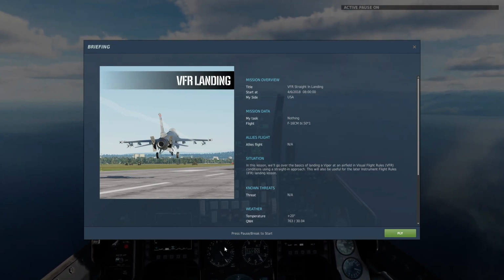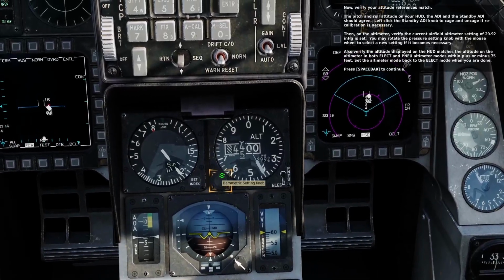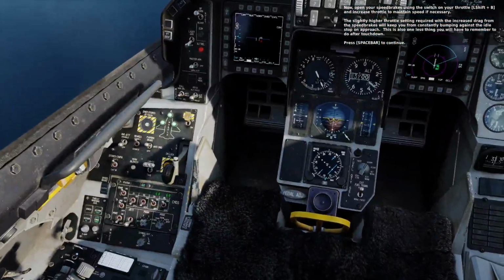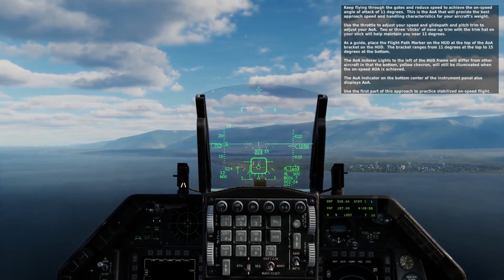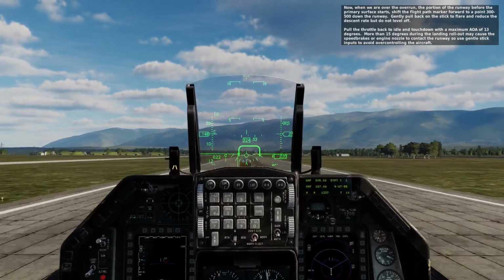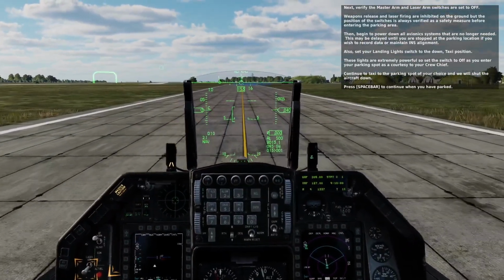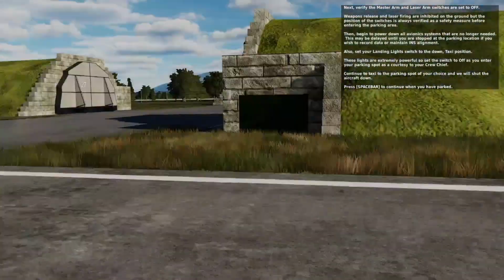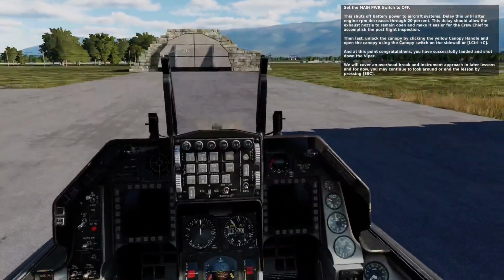DCS F-16C Straight In Landing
Let's take a look at the DCS World F-16C module landing. We'll start with the straight in landing, a nice long glide down to the runway.